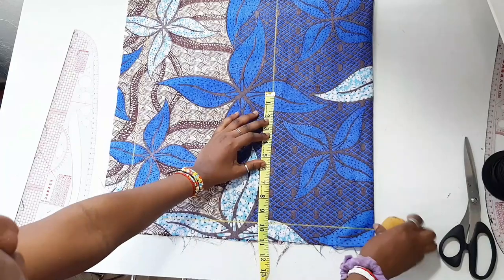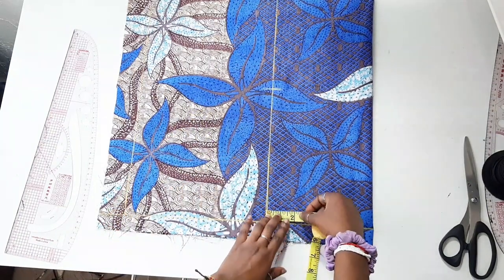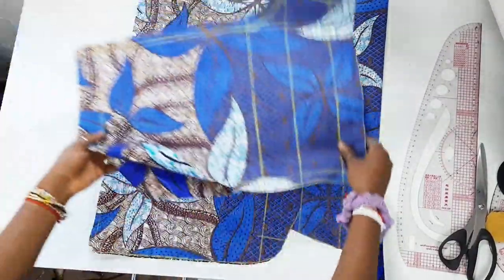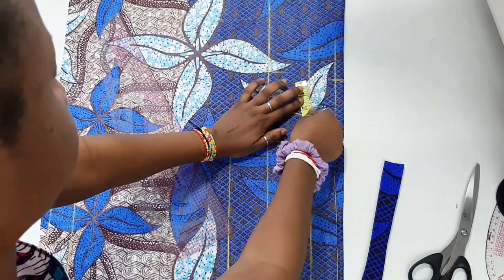How to cut and sew shorts pants with elastic waist band | beginner friendly | Belle_Graciaz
Hi friends, in today's video, I'll be teaching/showing you a VERY EASY AND DETAILED step-by-step tutorial on how to make your own shorts with elastic waist band and pockets